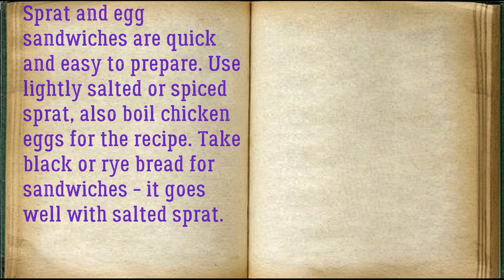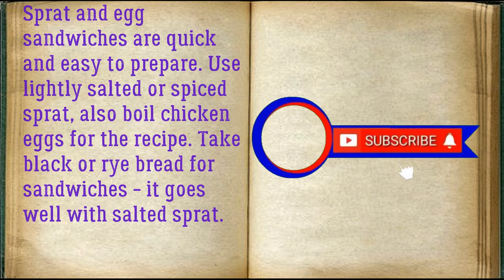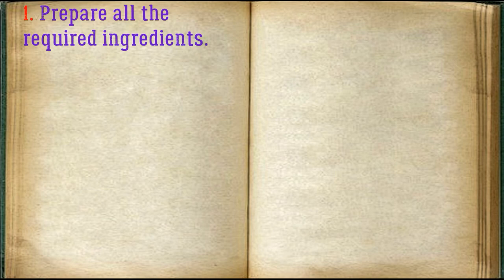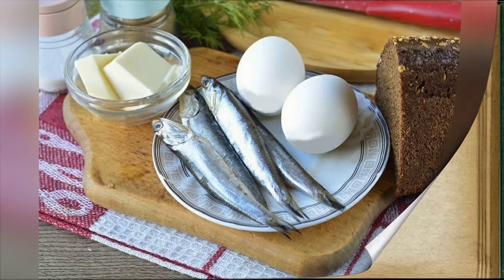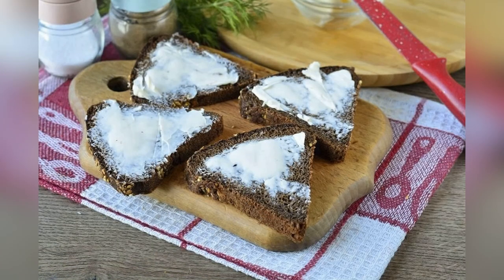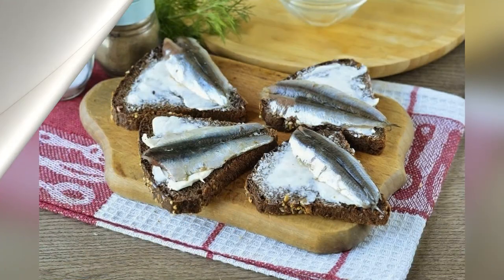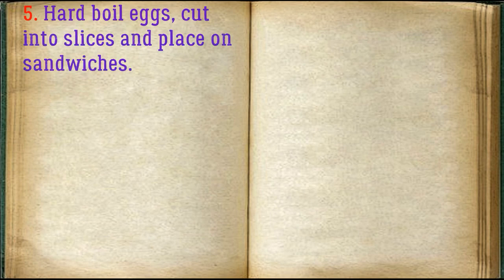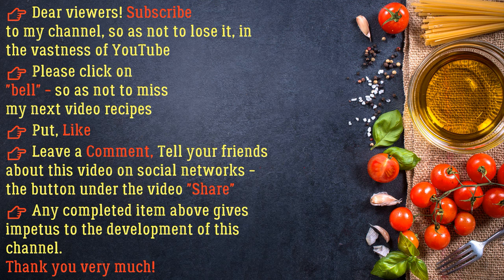Sprat And Egg Sandwiches / Book of recipes / Bon Appetit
✅ Sprat And Egg Sandwiches 👇

Ingredients:
* Dill - To taste
* Chicken eggs - 1, 2 Pieces
* Salted sprat - 80 Grams
* Butter - 40, 50 grams
* Ground black pepper - To taste
* Black bread - 150 grams (or rye)

Sprat and egg sandwiches are quick and easy to prepare. Use lightly salted or spiced sprat, also boil chicken eggs for the recipe. Take black or rye bread for sandwiches - it goes well with salted sprat.

👉 Step by step cooking 👇

1. Prepare all the required ingredients.

2. Cut the bread into slices.

3. Brush the bread with butter.

4. Peel the sprat from the ridges, put on sandwiches.

5. Hard boil eggs, cut into slices and place on sandwiches.

6. Add dill and pepper to taste. The sandwiches are ready. Serve to the table. The budget and delicious sprat and egg sandwiches will be appreciated by all your guests. The savory appetizer has a rich aroma and turns out to be very satisfying. Take note of the recipe!